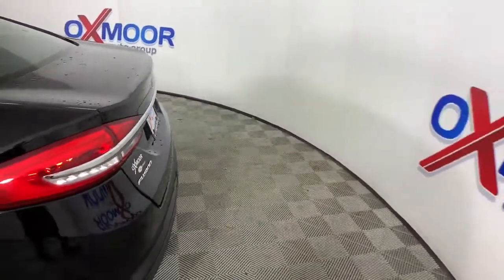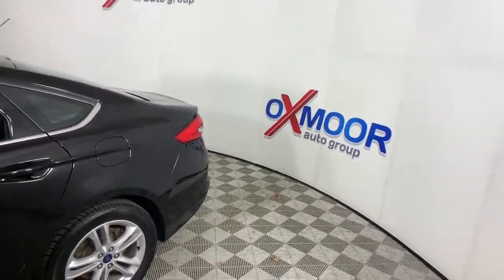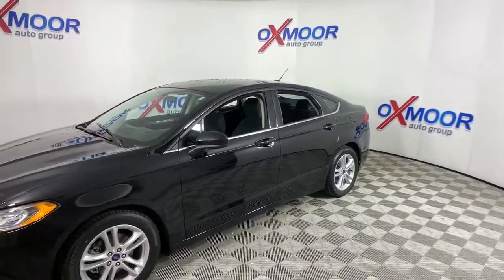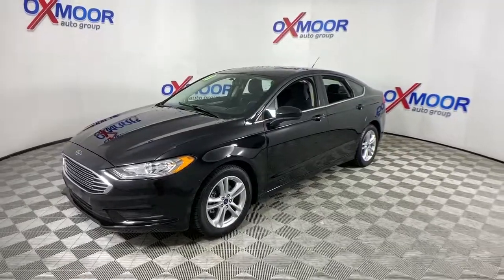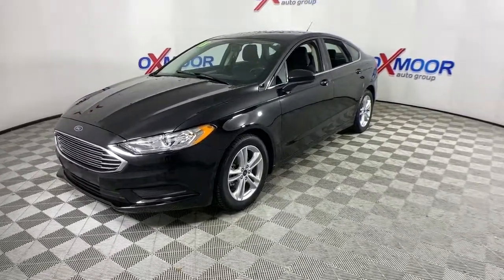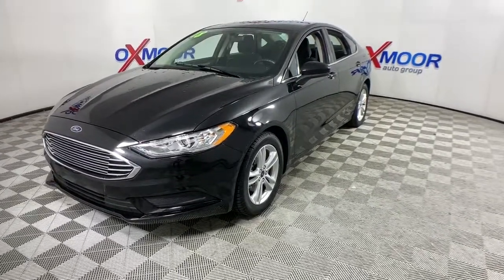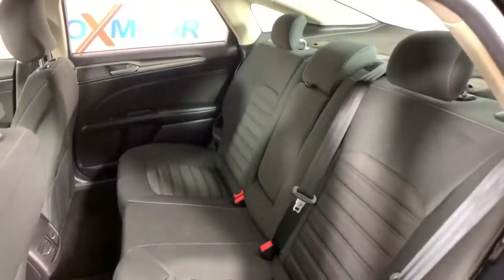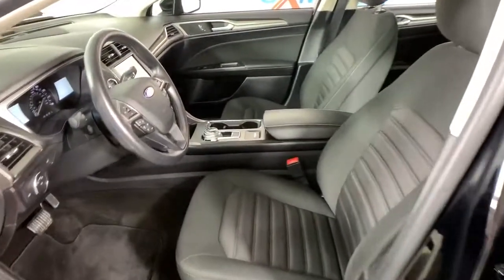2018 Ford Fusion Louisville, Lexington, Elizabethtown, KY New Albany, IN Jeffersonville, IN F10797A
Shadow Black Used 2018 Ford Fusion available at Oxmoor Ford in Louisville, Kentucky. Servicing the Lexington, Elizabethtown, KY New Albany, IN Jeffersonville, IN area.

Oxmoor Ford
100 Oxmoor Ln

**THIS VEHICLE IS AT OXMOOR FORD, PLEASE CALL **, **CAR FAX ONE OWNER**, **CLEAN CARFAX**, **PUSH BUTTON START**, **REMOTE KEYLESS ENTRY**, **BLUE TOOTH**, **REAR BACK UP CAMERA**, Dual-Zone Electronic Automatic Temperature Control, Equipment Group 200A, Fusion SE Technology Package, SYNC 3 Communications & Entertainment System.